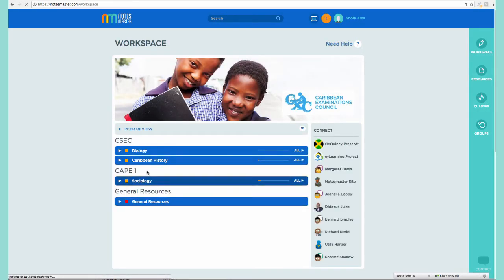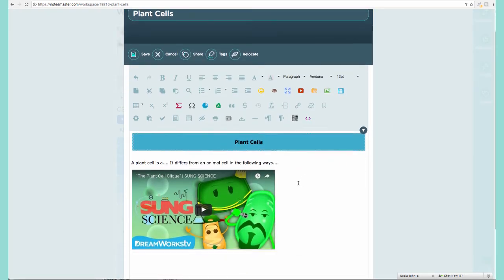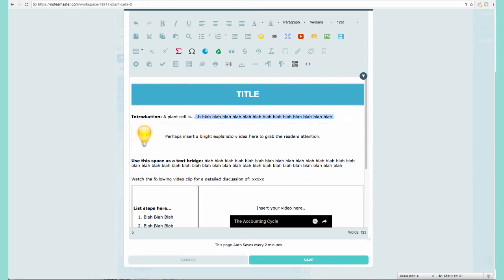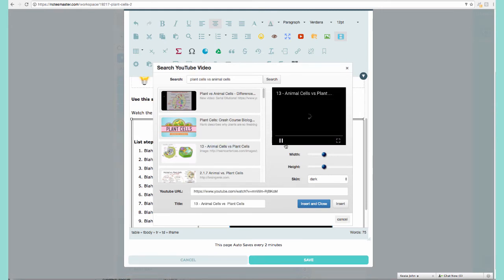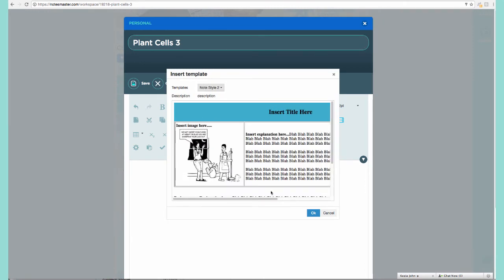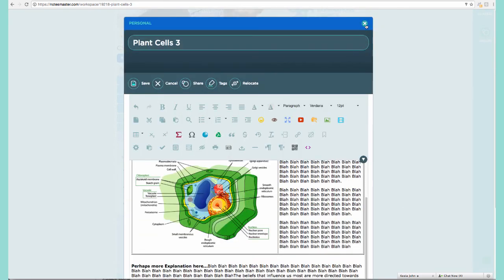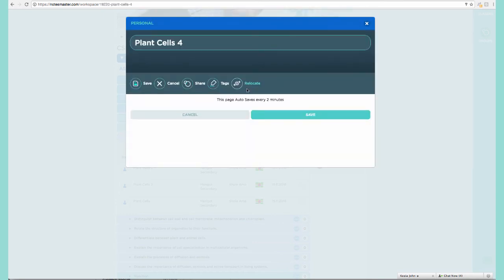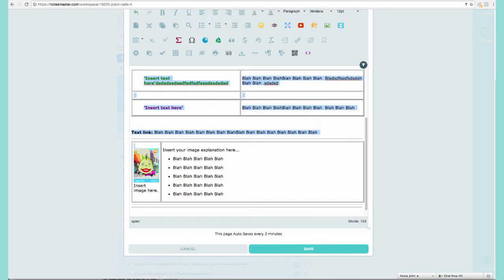Using Resource Templates on Notesmaster.